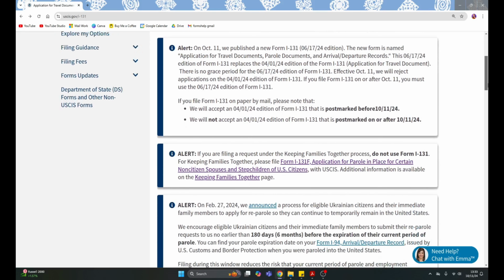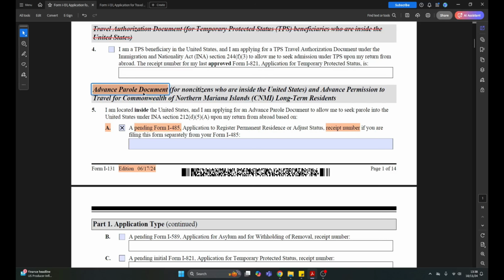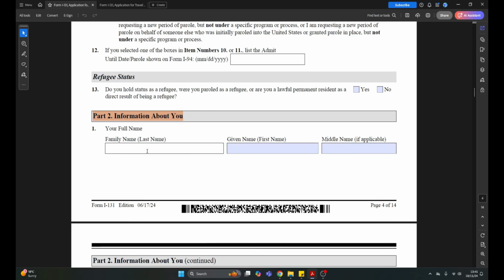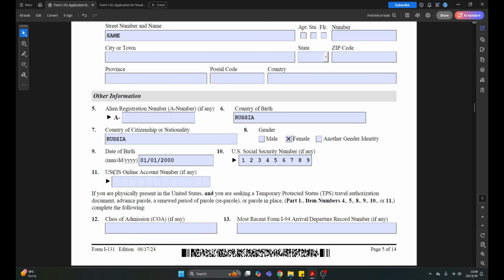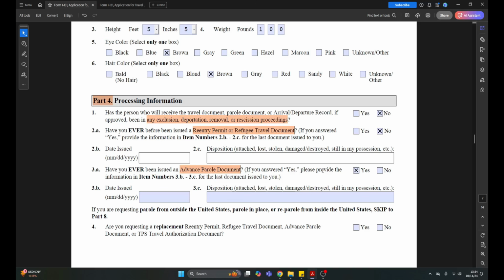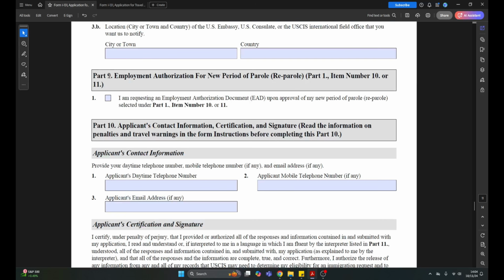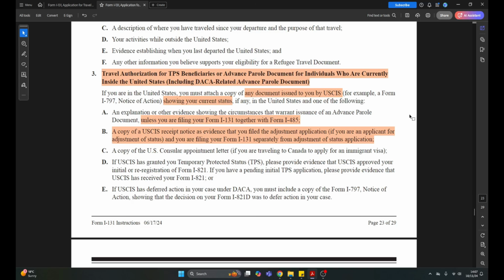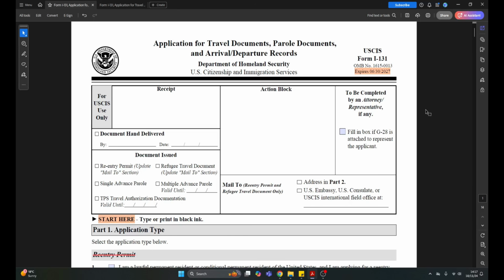NEW I-131 ADVANCE PAROLE GUIDE 06/17/24 Edition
Starting October 11, 2024, you must use the new edition of the form I-131. This guide is for Advance Parole applicants only!!!